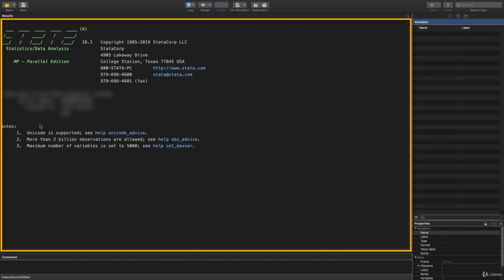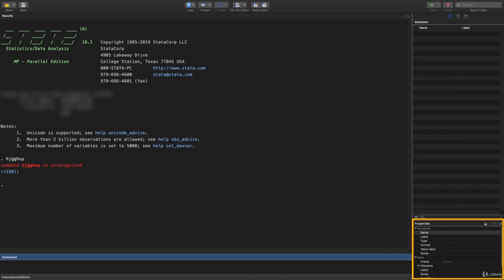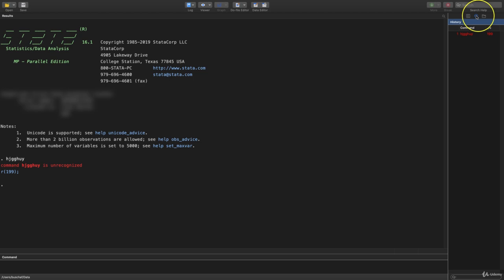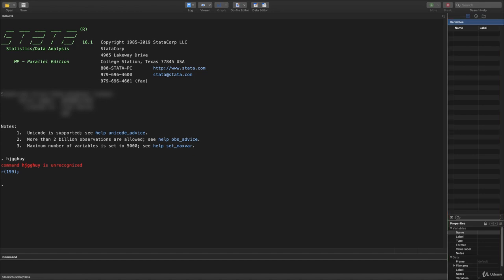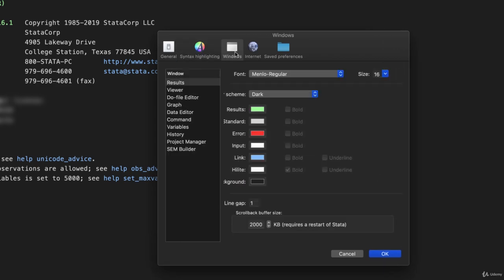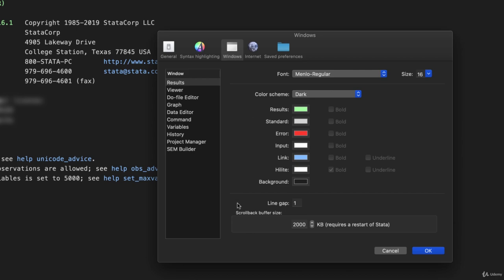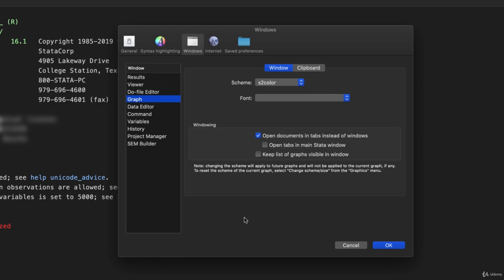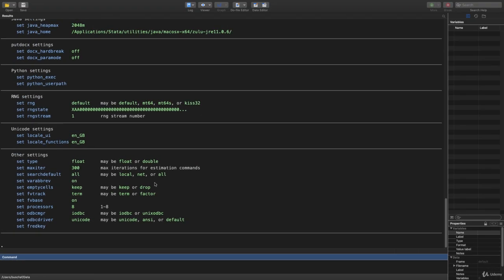001 The Stata Interface